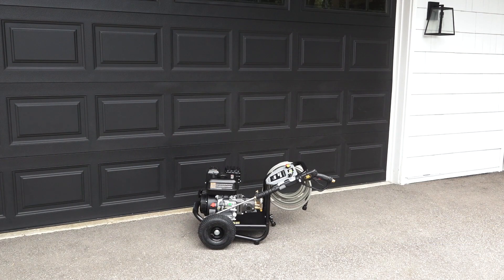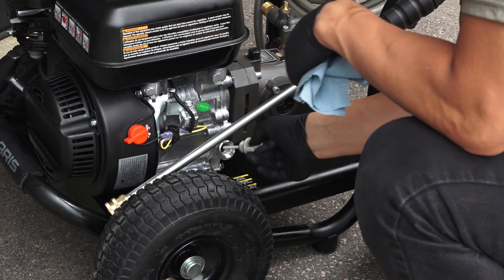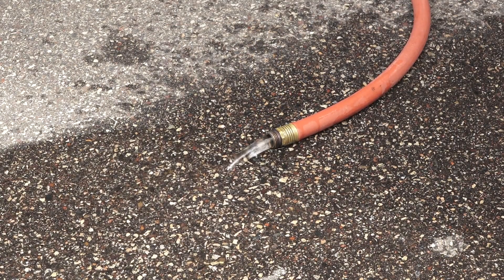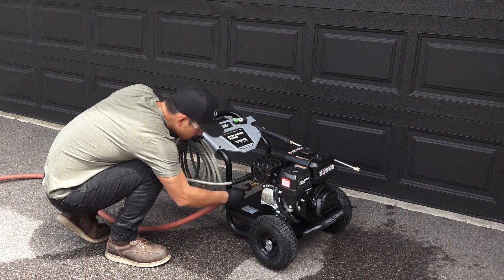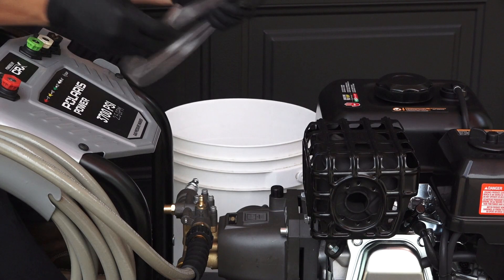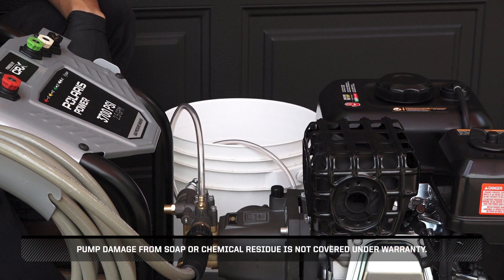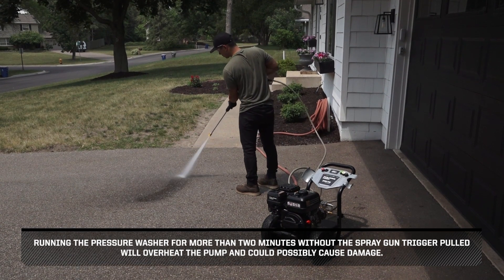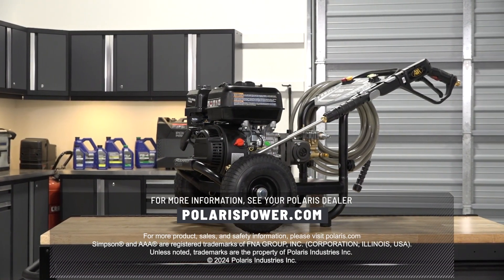Pressure Washer 3700 Pre-Operation Inspection | Polaris Power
In this video, we cover the pre-operation process on a pressure washer 3700.

Designed in our labs. Put to the test in yours.

Power for everything, for everyone - we’ve designed Polaris Power with that simple principle in mind. From long weekend camping trips and tailgating to construction sites and power, while you wait out the storm, we’ve got you covered. Our line of generators are built for it all. No detail too small, no spec overlooked. We’ve redefined the definition of limits, so you can keep redefining yours.